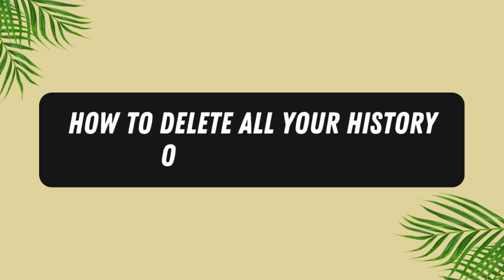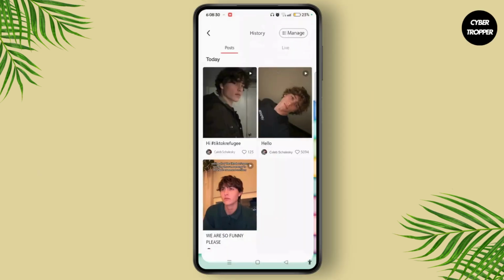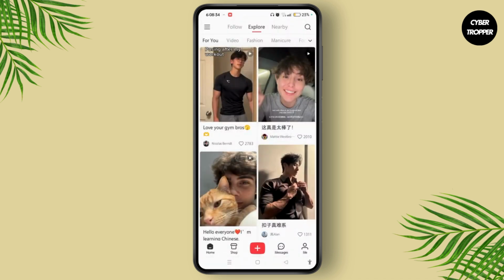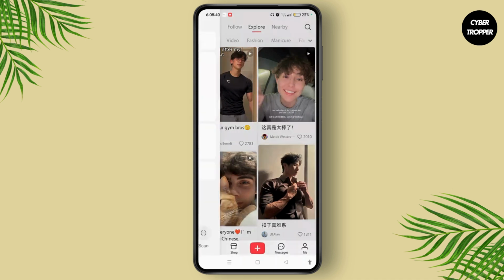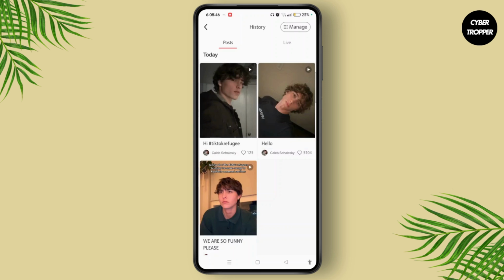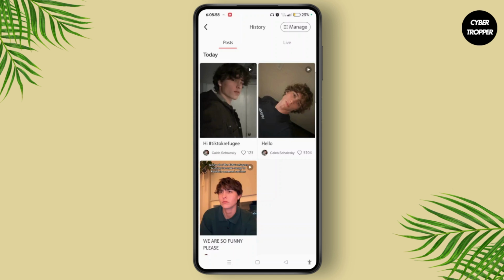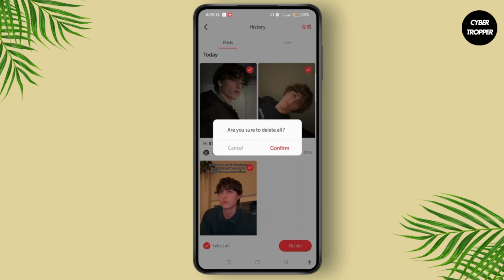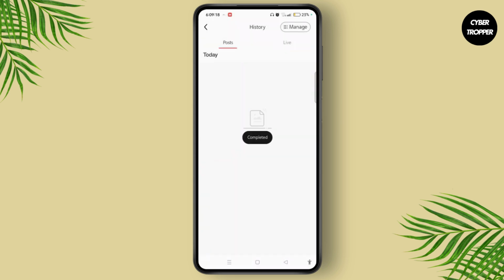How To Delete All Your History On REDnote App?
Want to delete all your history on the REDnote app to start fresh? This video will guide you through the simple steps to clear your history on REDnote quickly and easily. Whether you're asking, "How do I delete my REDnote history?" or need help removing old records from your account, this tutorial has you covered. Learn how to delete your past activity on REDnote and maintain your privacy. Watch now to get rid of all your history on the REDnote app today!

Timestamps:
00:00 How To Delete All Your History On REDnote App
00:10 How Do I Clear My REDnote History?